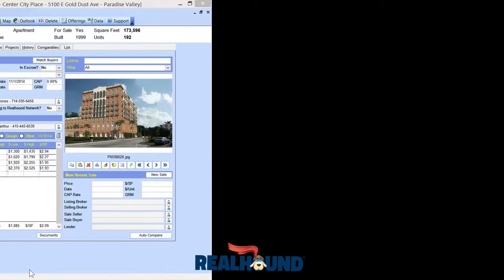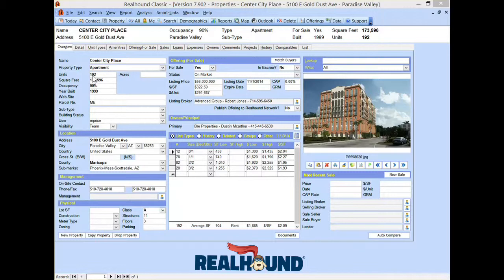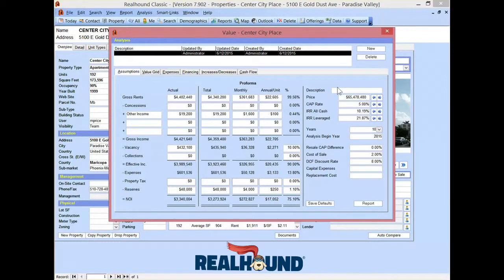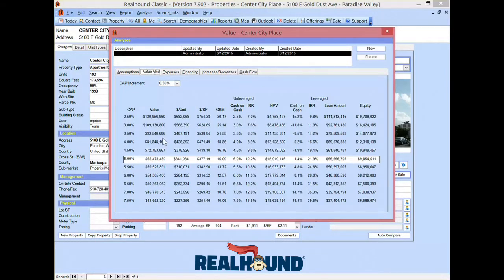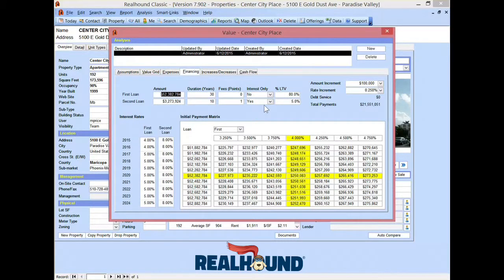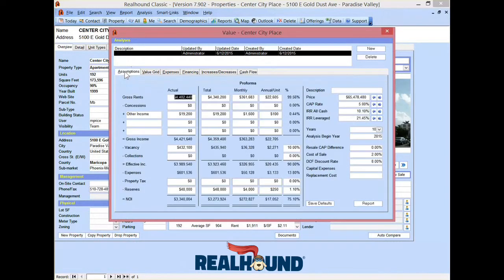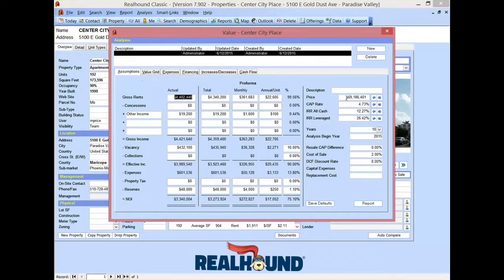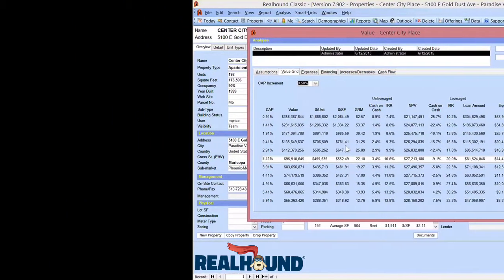Apartment Proforma Valuations with Realhound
Quickly valuate apartment and multi-family properties.  Determine value, CAP Rate, Internal Rate of Return (IRR) and Leveraged Internal Rate of Return.  Include variable expenses in multi-year analysis.